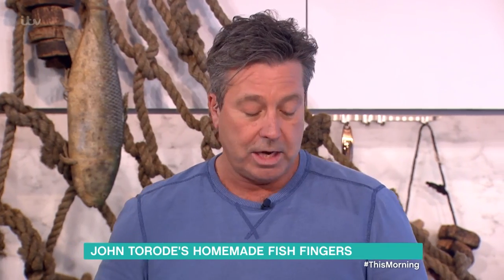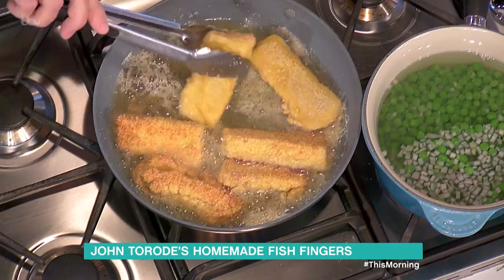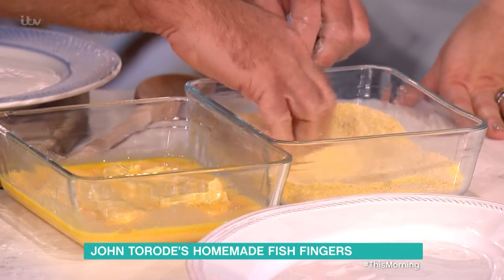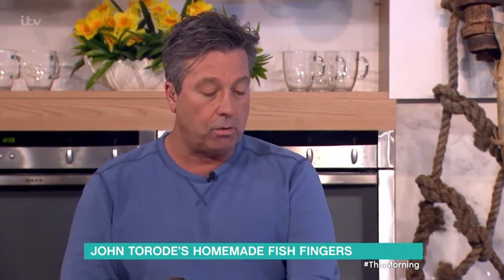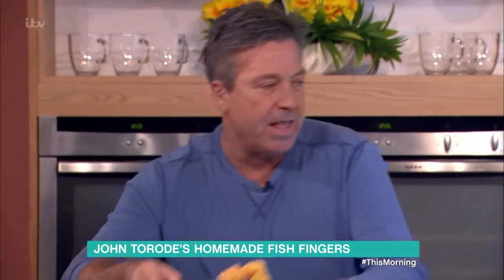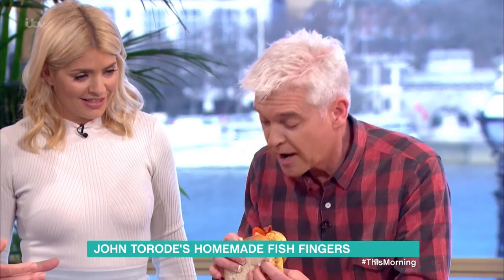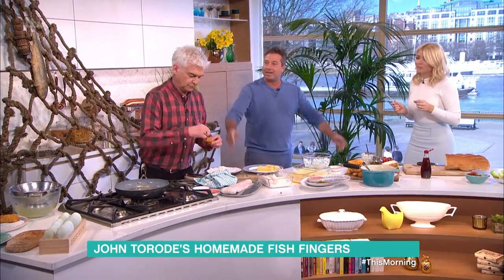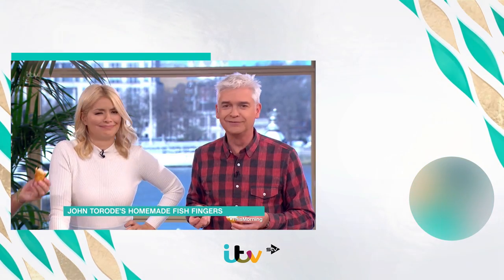Phillip Tries to Get His Mouth Around John Torode's Immense Fish Finger Sandwich | This Morning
Did you know that in Britain 18 fish fingers are eaten every second!? John Torode shares his recipe for homemade fish fingers which you can even freeze at home.